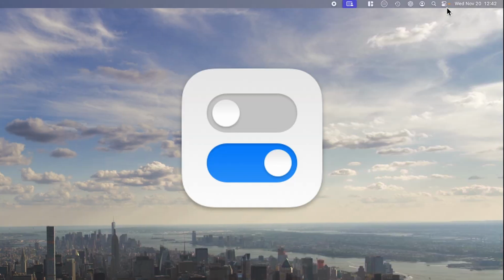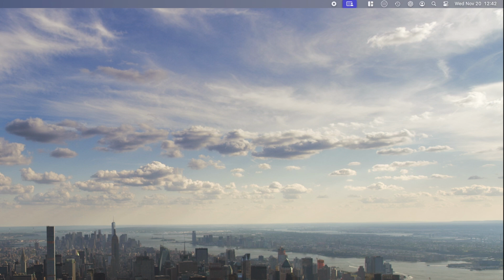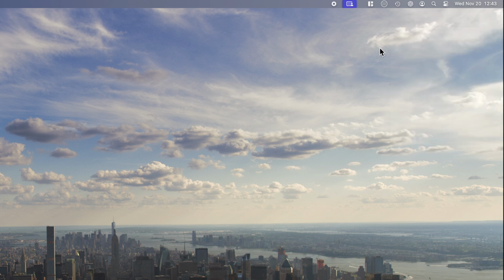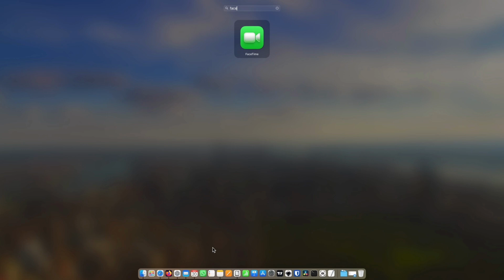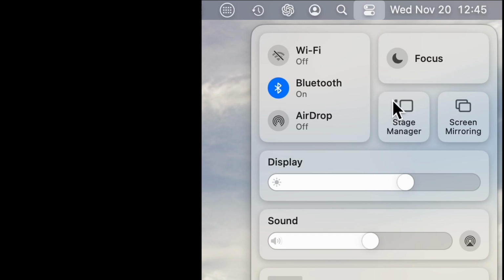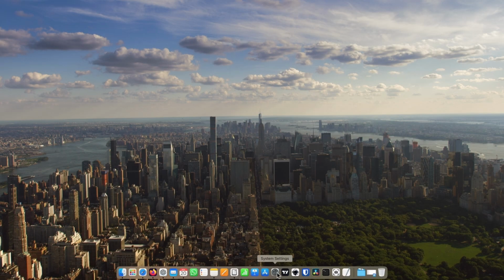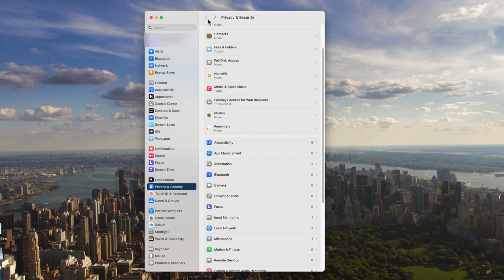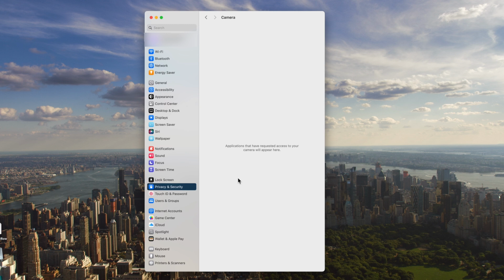macOS privacy tips: what the GREEN and ORANGE DOTS are telling you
Welcome to MACMIMIC. Monkey see, monkey do! View, imitate, replicate. You have an issue to fix, you found us, we tell you how to fix it. Boom!

Discover the purpose of macOS Privacy Indicators - the orange and green dots.

TIMESTAMPS
00:00 Intro
00:11 Setting the scene
00:35 Visual Privacy Indicators - Orange and Green dots
02:17 Check and prevent microphone or camera usage by applications